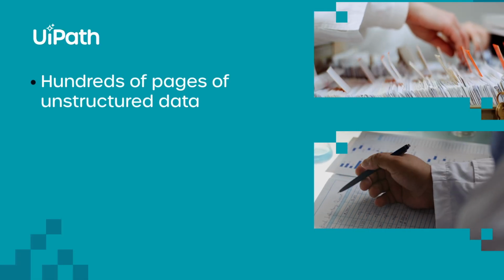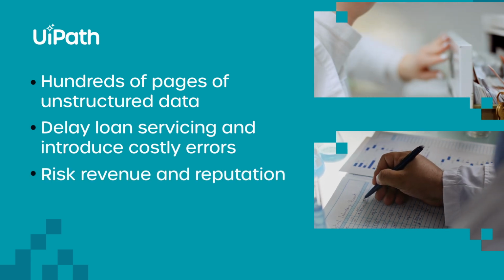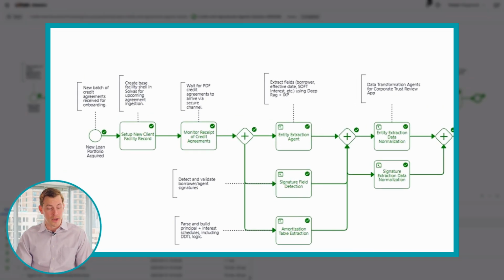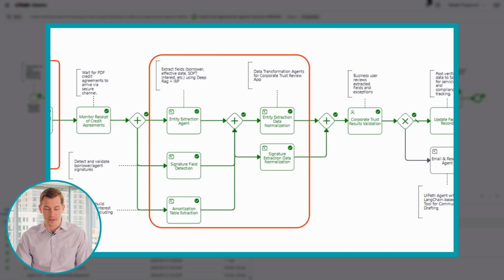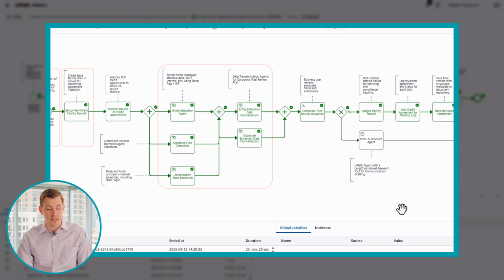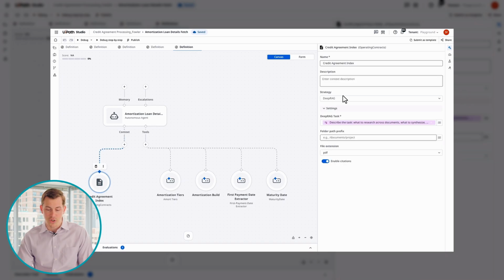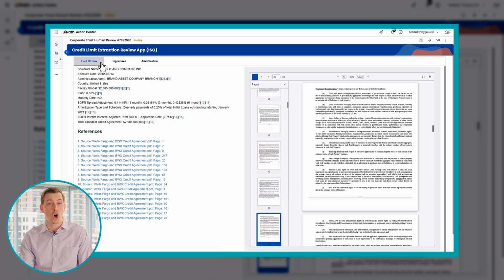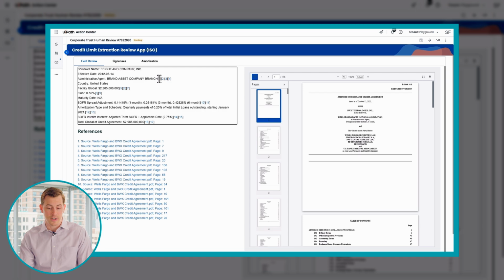Prevent credit agreement errors with agentic business orchestration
Manual credit agreement reviews slow down operations, drain resources, and open your business to unnecessary risk. These documents—often hundreds of pages long—are full of critical terms, rate structures, and clauses that are easy to miss and painful to process at scale.

UiPath agentic business orchestration transforms the entire process. Specialized AI agents extract over 100 entities, detect signatures, build amortization schedules, and provide every data point with page-level attribution. Orchestrated by UiPath Maestro, it delivers speed, accuracy, and complete compliance—all without the backlog.

0:00 Intro
0:06 Challenge
0:28 Demo
1:11 Final thoughts